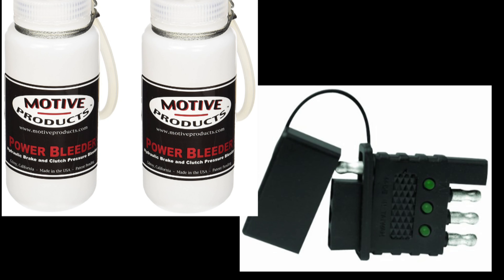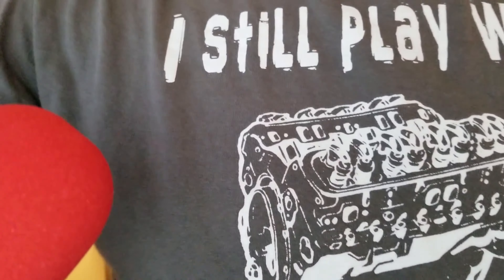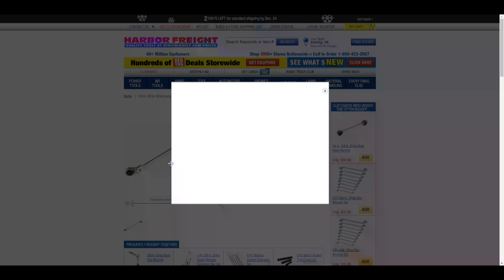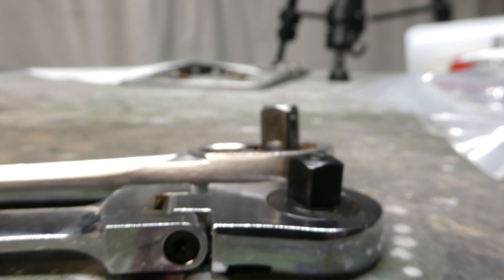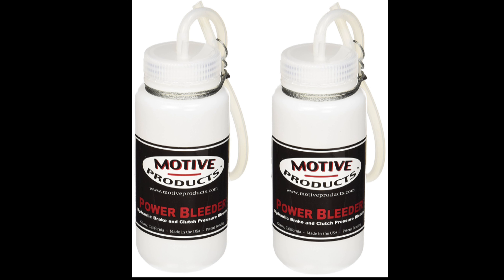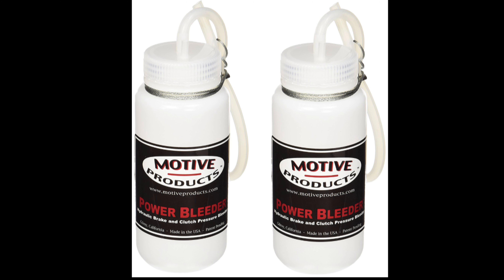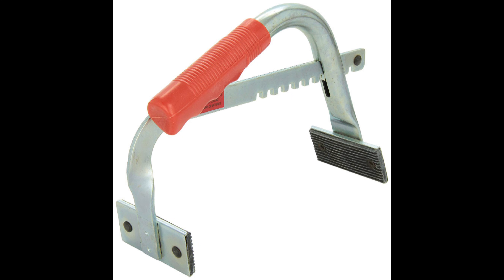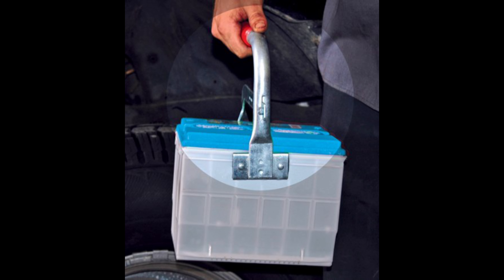Gifts Ideas for Car Guys & Mechanics Under $25.00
If you are looking for a useful gift for a mechanic or car lover this video is for you! You can order all of these items online and have 4 of them Amazon Primed to your door!

T-Shirt! I still Play with Blocks
Ratchet Wrench from Harbor Freight
Just google 20 percent off Coupon for Harbor Freight to get the most up to date coupon!
Brake Fluid Catch Bottle Kit
Trailer Light Inline Circuit Tester
Battery Handle!